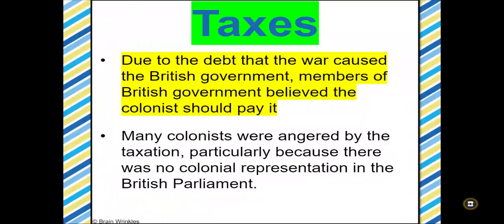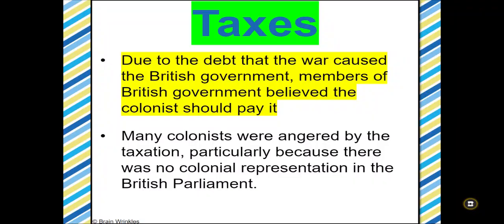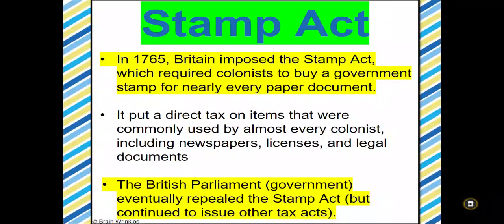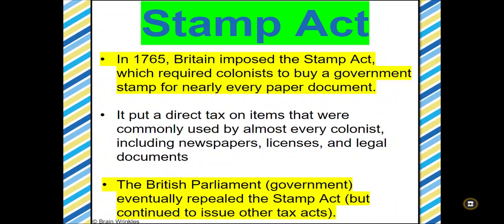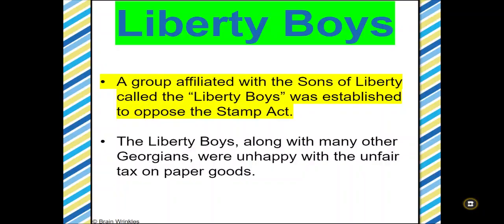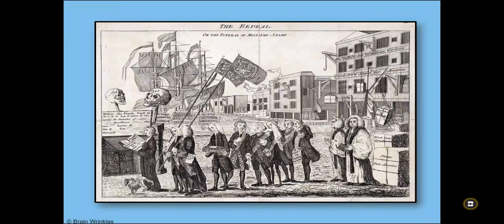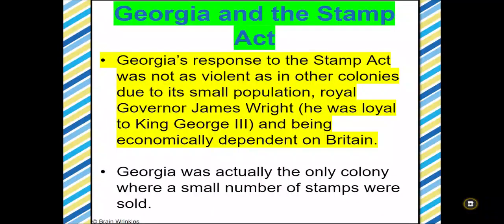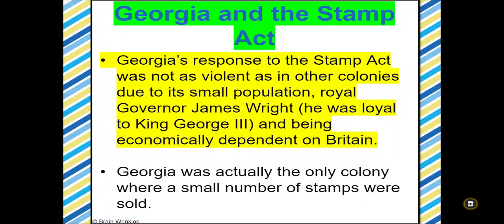Causes of American Revolution Part II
Georgia Studies Standard SS8H3 a